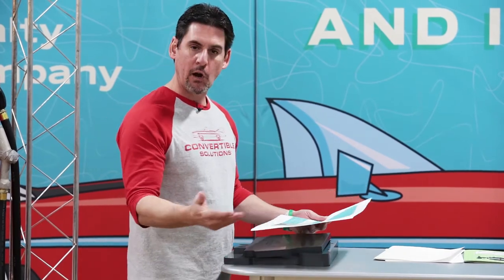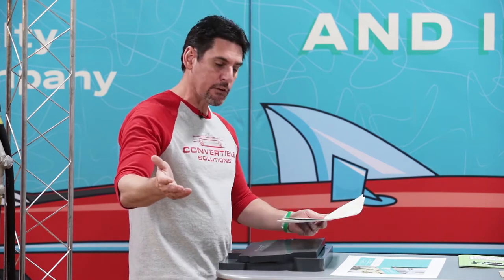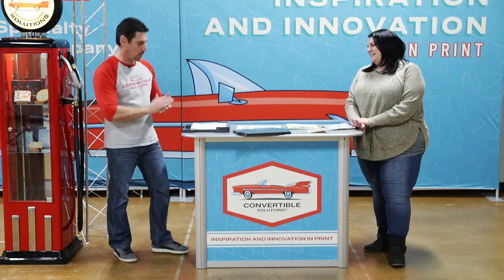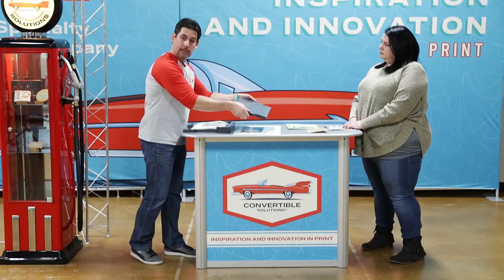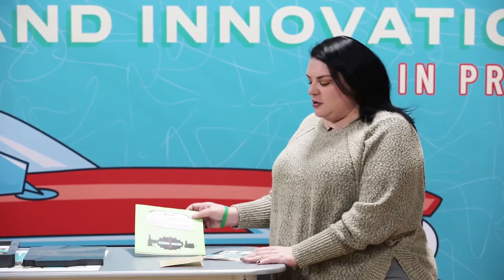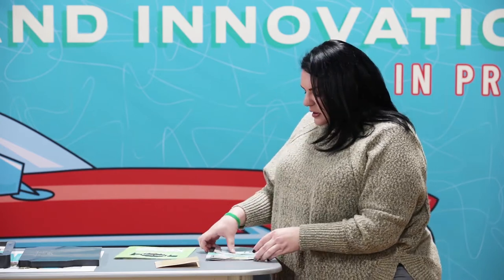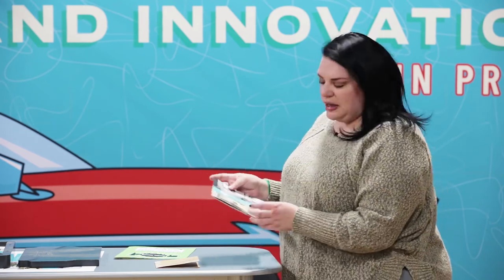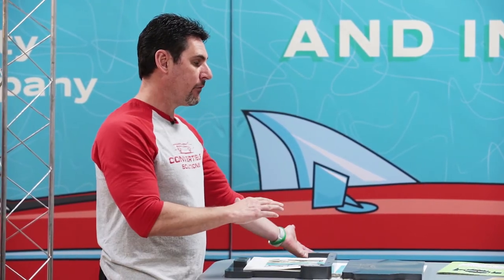TRU Flat Virtual Trade Show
Discussion about Convertible Solutions' TRU-Flat™ line of papers